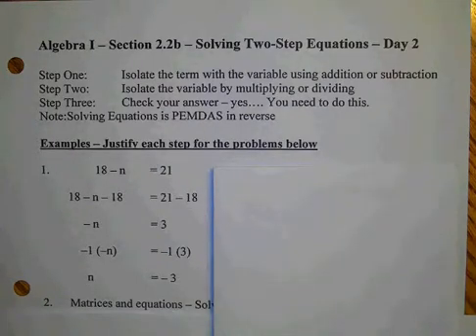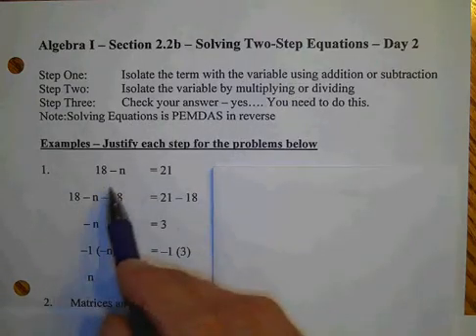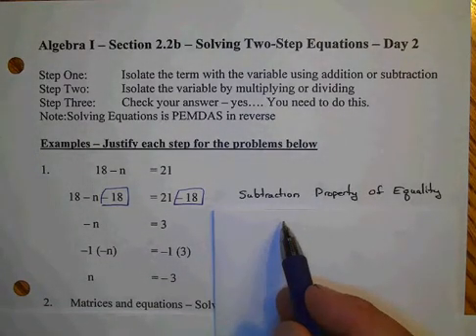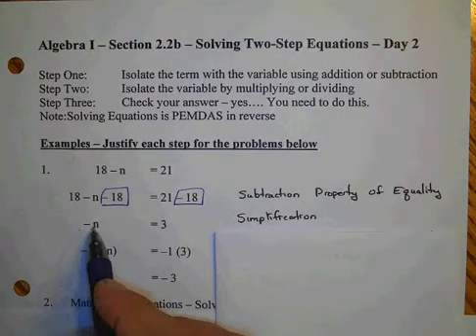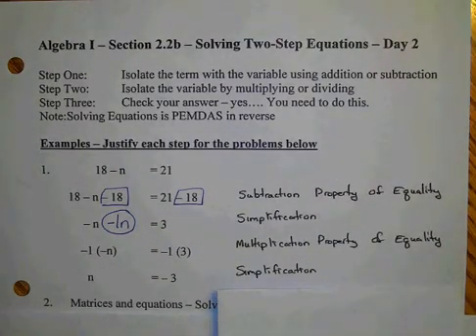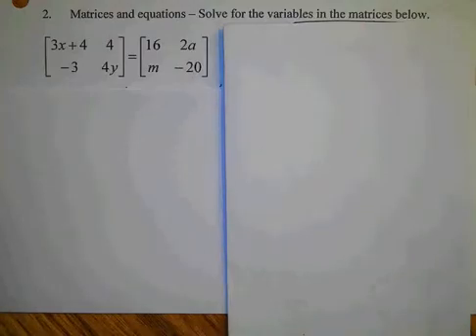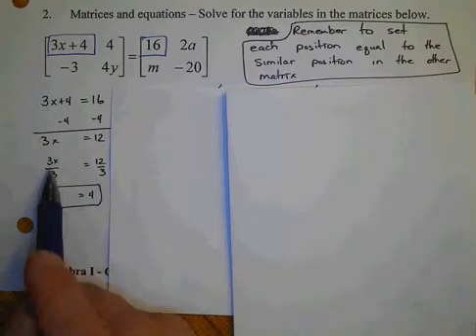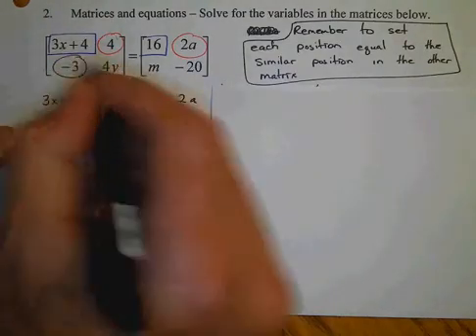Algebra I - McDonell 2.2b Notes Part 1.avi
Solving two step equations - Justifying each step - Solving a matrix equation with two step processes.